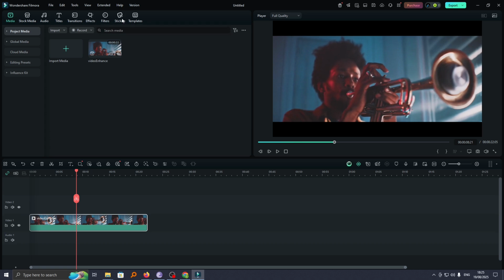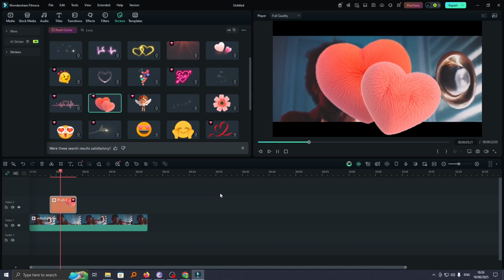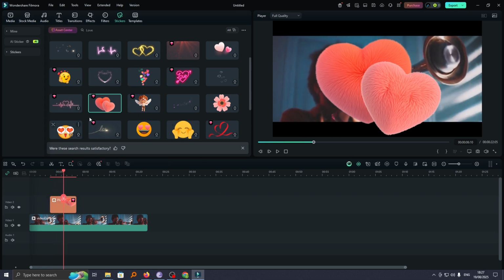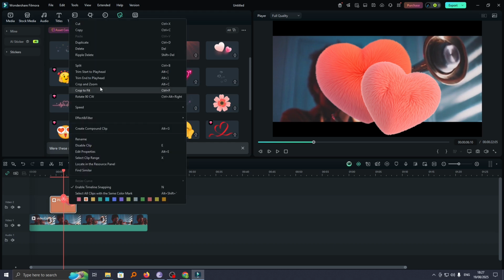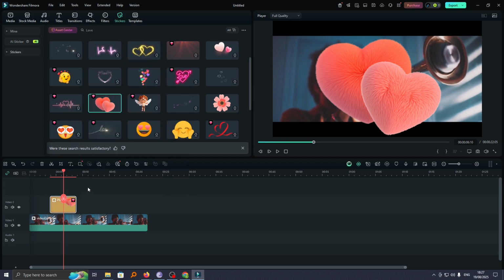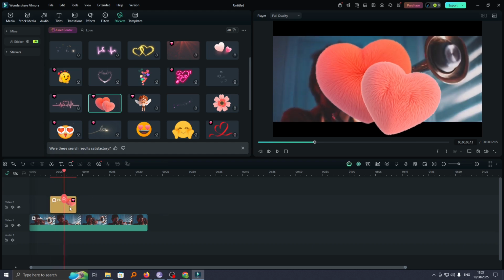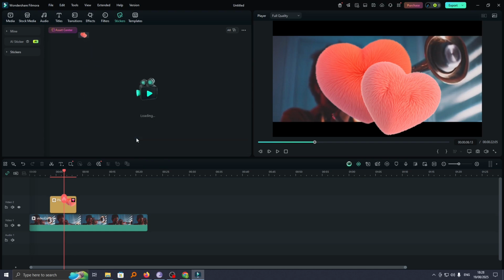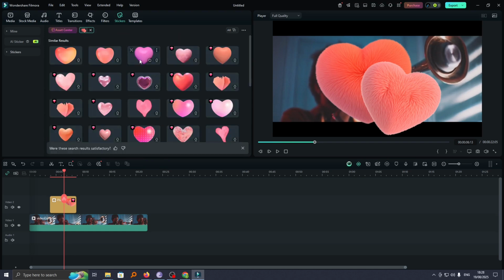How To Add Stickers On Videos In Filmora Video Editor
Want to make your videos more fun and engaging? In this tutorial, I’ll show you how to find and add stickers to your videos in Filmora. Learn how to browse Filmora’s sticker library, place them on your clips, and customize them to match your style.